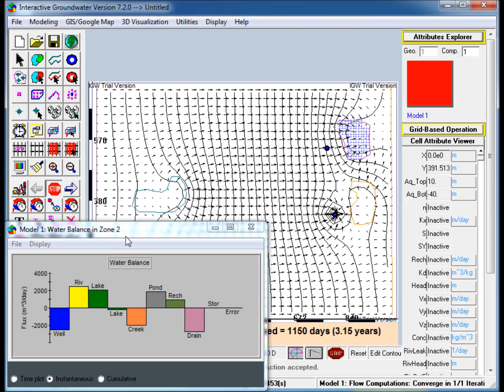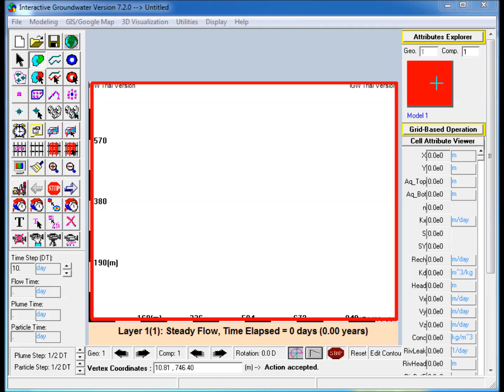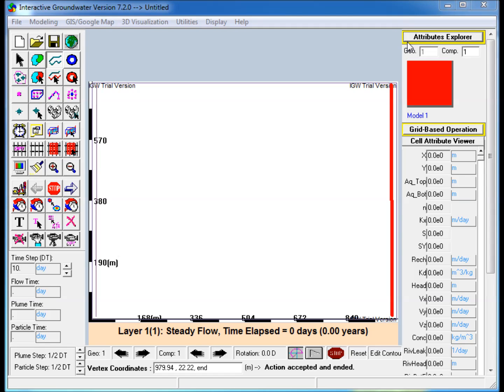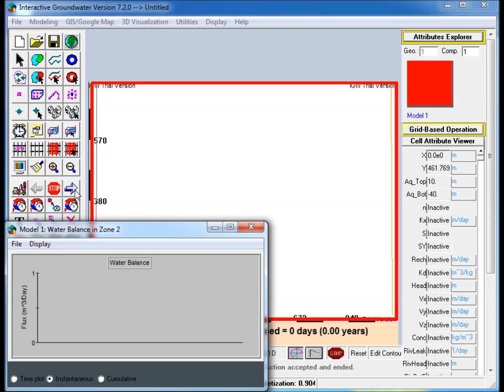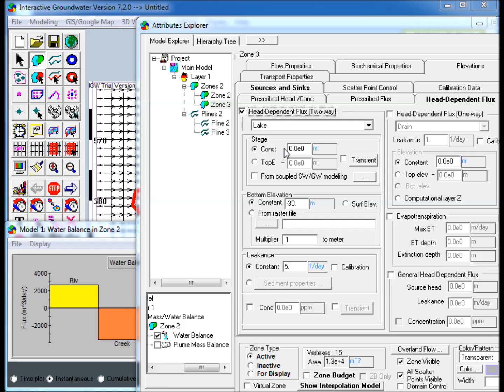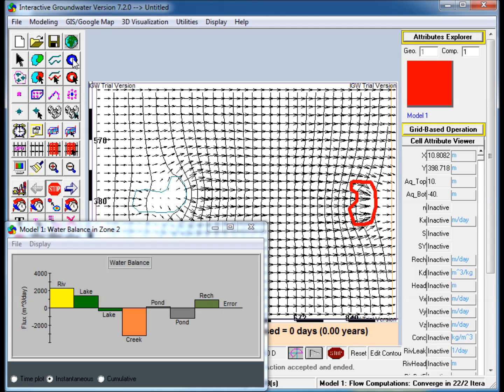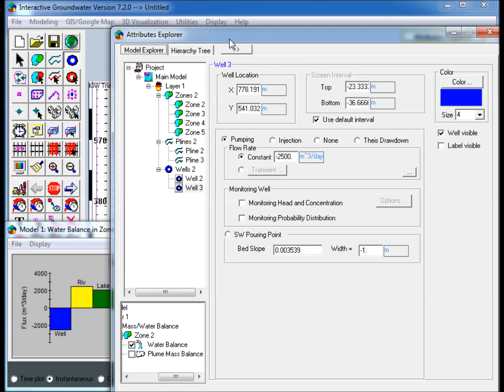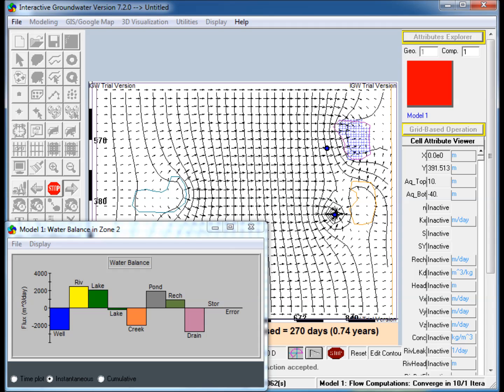IGW-Desktop Tutorial 6c - Real-time, interactive mass balance analysis.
This video demonstrates the ease of using IGW-Desktop to perform a mass balance analysis in an interactive and real-time manner. The video illustrates how to add sources/sinks to a model in a step-by-step manner. The impact of each additional source/sink is displayed immediately in the mass balance visualization. The sources/sinks added are: prescribed head boundaries, such as rivers or creeks, two-way head-dependent flux boundaries, such as lakes and ponds, one-way head-dependent flux boundaries, such as drains, recharge to the aquifer and pumping from the aquifer. A transient model in which pumping rates change with time are also simulated to illustrate the impact on the mass balance and the resulting changes to the seepage area predicted by the model.
The steps to create the model are outlined briefly:
(1) Create a domain polygon covering the workspace extent and edit in Attributes Explorer
• ‘Flow Properties’ tab - check ‘Conductivity’ box, assign constant K
• ‘Elevations’ tab - check ‘ Top Elevation’ box, assign constant Top Elevation, and uncheck ‘Use as starting head’.  Next, check ‘Bottom Elevation’, assign constant thickness
(2) Create a polyline along the left edge of the model; Assign as ‘Two-way’ underneath ‘Head Dependent Flux’, and open polyline attributes table; assign a Riv stage of 5m for each section of the polyline
(3) Create a polyline along the right edge of the model; assign as ‘Two-way’ underneath ‘Head Dependent Flux’, and use the ‘Creek’ designation from the pull-down-men;  open polyline attributes table - use default values for Riv Stage
(4) Select the domain polygon in Attributes Explorer, and check the ‘Zone Budget’ box at the bottom of the Attributes Explorer window.
(5) Discretize and re-open Attributes Explorer; in the bottom-left window, check ‘Water Balance’ under ‘Zone 2’; Note the water balance chart that opens
(6) Run the model; Note the mass balance terms that appear after the model has been solved.  The River is a source to the model while the Creek is a sink
(7) Click the ‘Reset Toolbar’ icon, then open AE
• ‘Source and Sinks’ tab - ‘Prescribed Flux, check ‘Recharge’, assign a constant recharge
(8) Discretize and run the model; note the new source term representing recharge  in the mass balance chart.
(9) Add a ‘lake’ polygon near the left edge of the model domain
• Source and Sinks tab - Head-Dependent flux sub-tab, check ‘Two-way head-dependent flux’ and assign constant stage and a constant bottom elevation
(10) Shallow discretization is needed to incorporate the lake. Run the model, and note the new flow patterns in and around the lake. Also note the lake as both a source and sink term in the aquifer water balance.
(11) Add a ‘pond’ polygon near the left edge of the model domain
• Source and Sinks tab - Head-Dependent flux sub-tab, check ‘Two-way head-dependent flux’, change designation to ‘Pond’ from the pull-down-menu
• Assign a constant stage,
(12) Discretize and run the model; note the pond as both a source and sink term in the water balance
(13) Add a pumping well just to the left of the pond, perform a shallow discretization, and ruin the model.  The well is represented in the updated mass balance chart as a sink
(14) Add a ‘drain’ polygon near the right edge of the model domain.
• Source and Sinks tab - Head-Dependent flux sub-tab, check ‘One-way head-dependent flux’, use the default settings
(15) Discretize and run the model; the drain polygon is represented in the mass balance as a sink term.
• In display options, check the ‘Seep Area’ box to show the grid cells in which seepage out from the aquifer to the surface occurs.
(16) Add a well just to the left of the drain polygon.  In AE, select ‘Pumping’ as the well type
• Select ‘Transient…’, and open the transient option window
• Uncheck ‘Random fluctuation’ and ‘Periodic fluctuation…’, then click ‘Edit’
• Change the ‘Recycle period’, and click ‘OK’
• Click ‘Redraw’, then click ‘OK’, and close AE
(17) Click on the “clock” icon, and select a ‘Transient State’ model and use the default settings
(18) Discretize and run the model.  Note the changes to the Water Balance chart and the predicted seepage area as the model proceeds from one time-step to the next.  There is also a ‘Stor’ term added to the water balance which represents the water released or taken from aquifer storage

- Hydrosimulatics Inc.